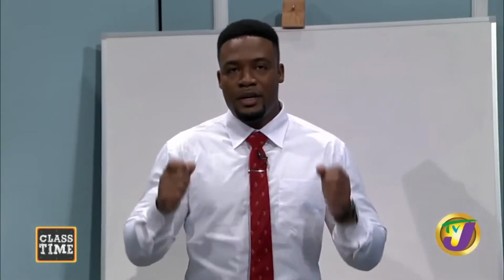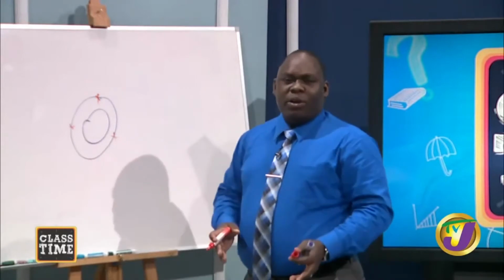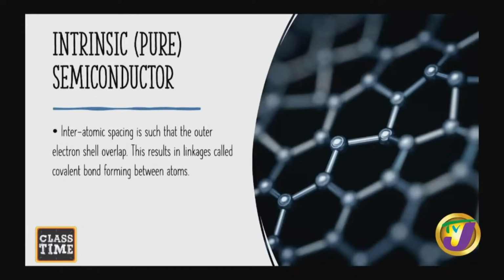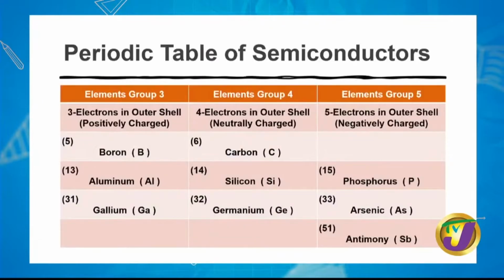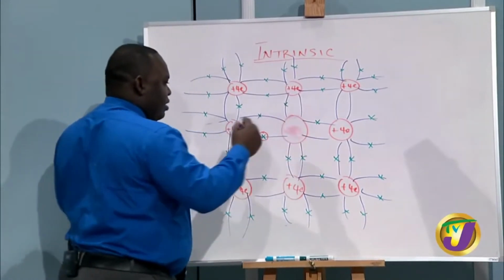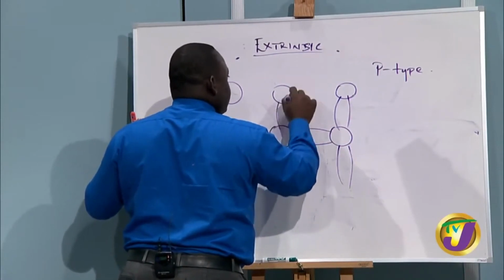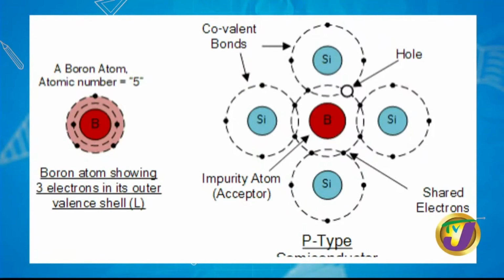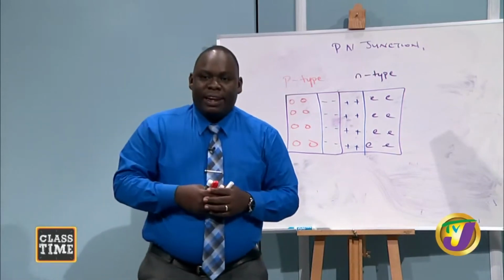CSEC Industrial Education Semiconductor Terminologies